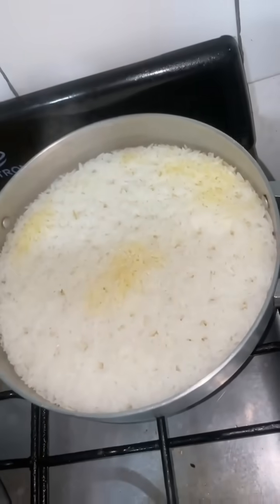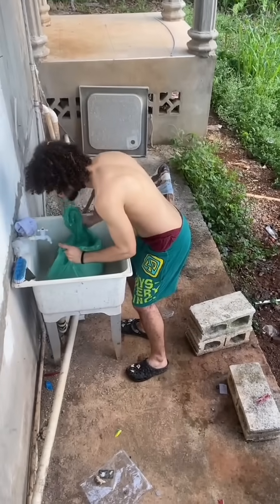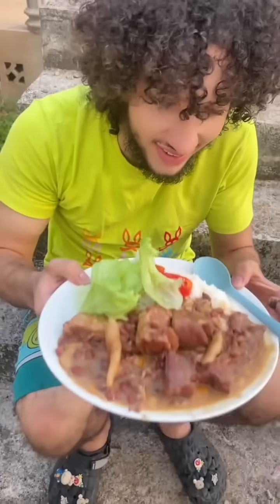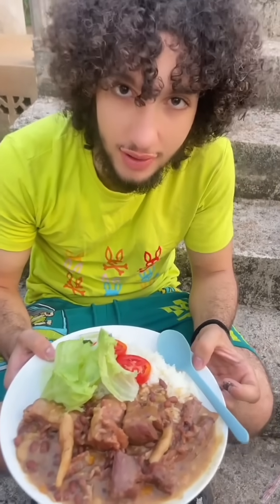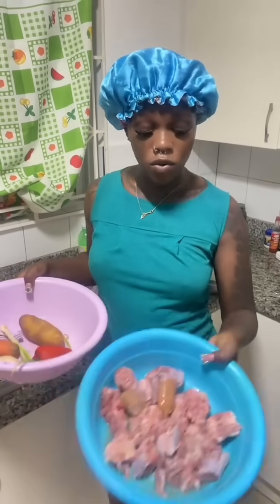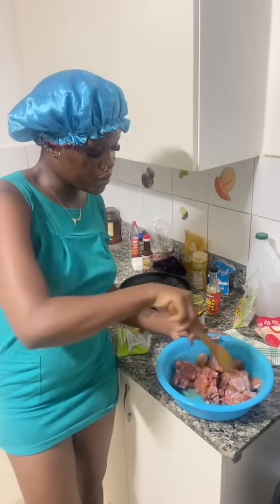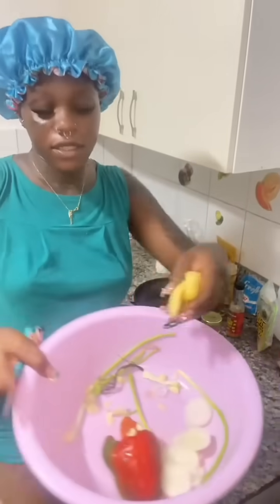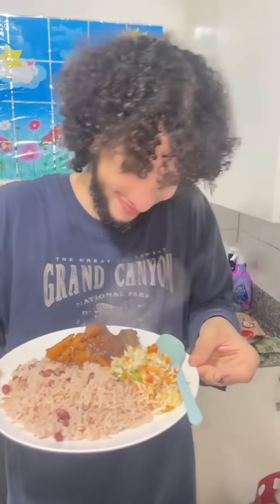Jamaican woman tie white man with stew peas,🤣 😋, Jamaican food,Jamaican accent, white man in Jamaica